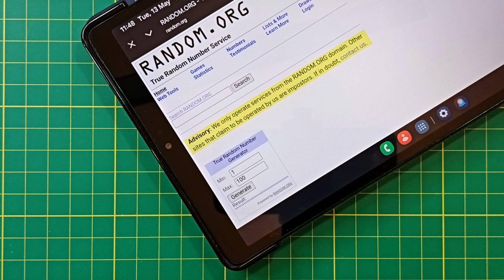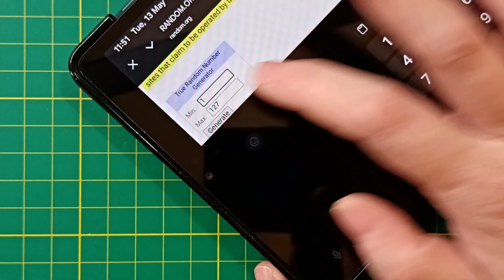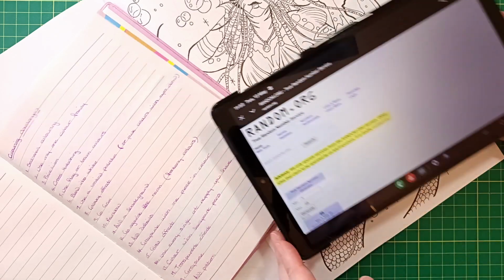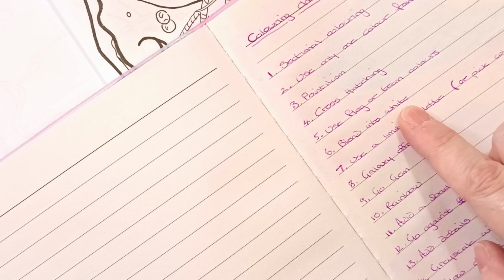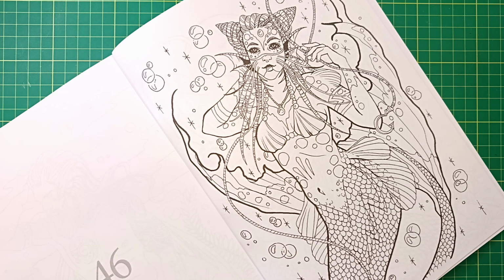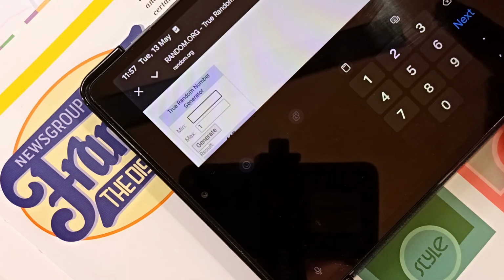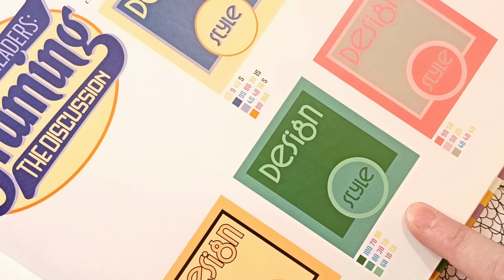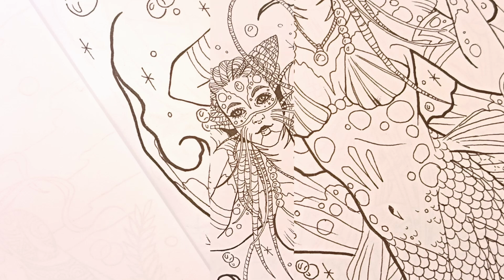Random Generator Challenge Episode 7 - Letting a random generator choose what and how I colour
This month's episode of my random generator challenge which proved to be a fitting choice :) My apologies for the sound effects at the beginning of the video - I didn't realise that the zoom button had vibration and sound enabled.

This month I again randomised a colouring challenge from Colour with Claire's

My colour palette book is this one
( though my copy was one of my charity shop bargains for a couple of pounds :) )